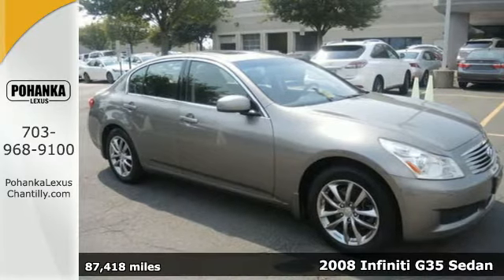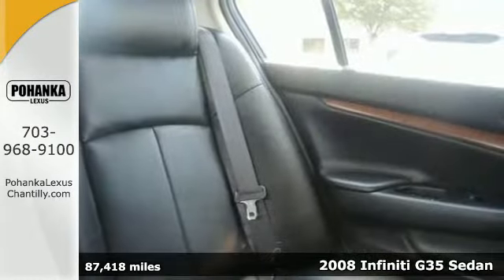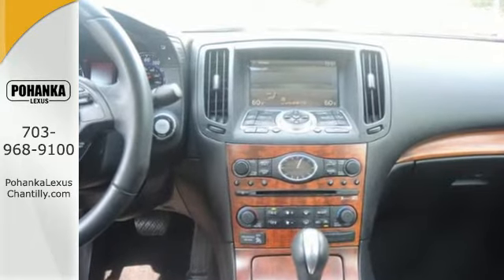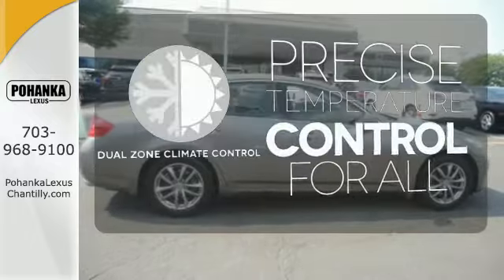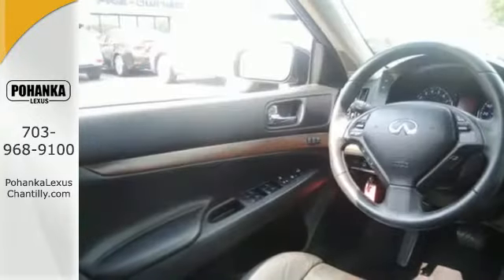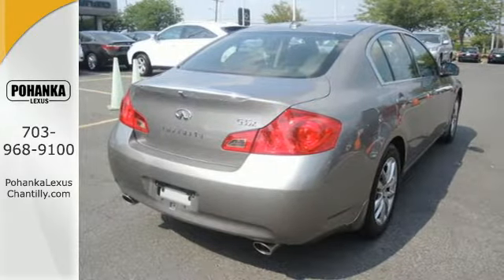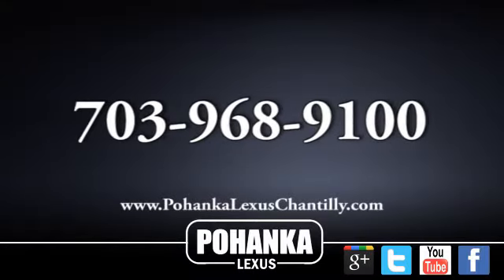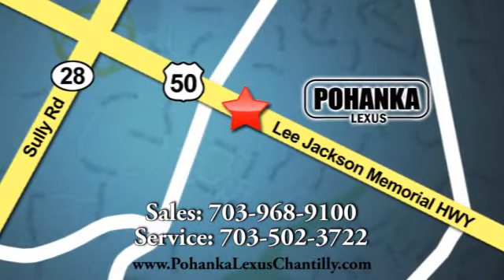Used 2008 Infiniti G35 Sedan Chantilly VA Washington-DC, MD NXF233344A - SOLD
Year: 2008
Make: Infiniti
Model: G35 Sedan
Trim: 4dr x AWD
Engine: 3.5 L V6 Cyl.
Transmission: Automatic
Color: GRAY
Interior: Black
Mileage: 87418
Stock #: NXF233344A
VIN: JNKBV61F38M264302
CLEAN CARFAX!!! NAVIGATION!!! G35X!!! AWD!!!

Address:
13909 Lee Jackson Memorial Hwy